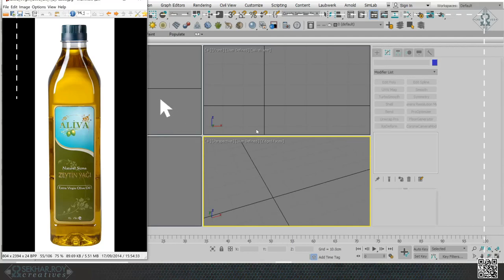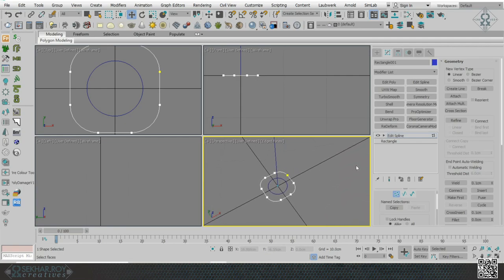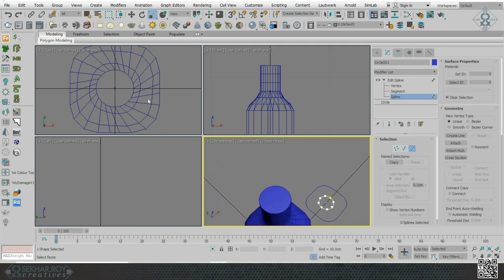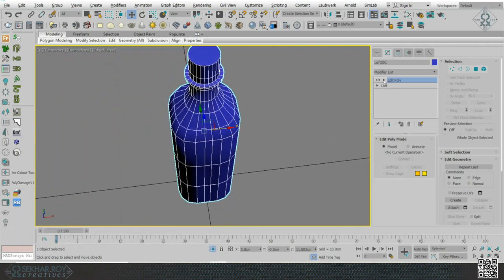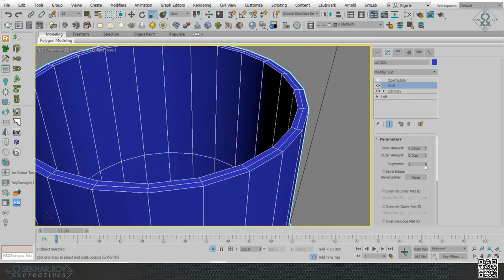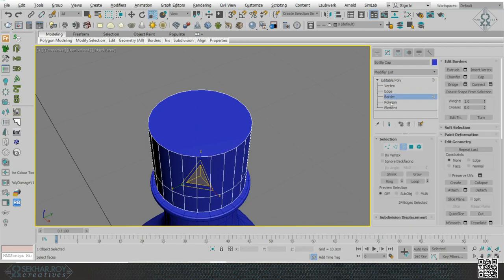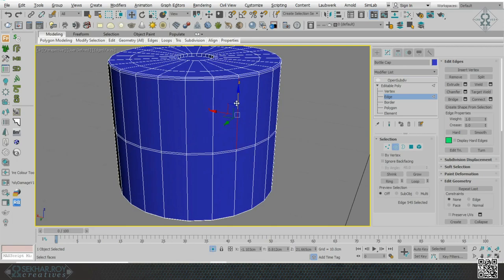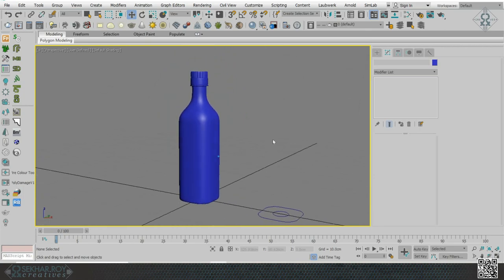3dsMax Olive Oil Bottle 3d-Modeling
This is a beginner level modeling tutorial as part 1, for those who are starting to use 3ds Max tools for modeling. In this series, I am trying to go from a very basic to advance modeling techniques.

In Part-2, I will cover the material and lighting.

In this video, I am covering mainly LOFT and few Edit Poly tools.